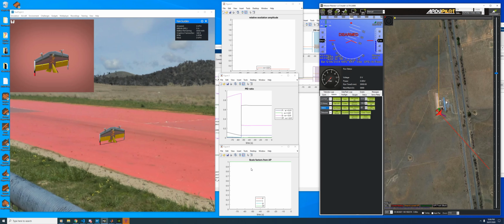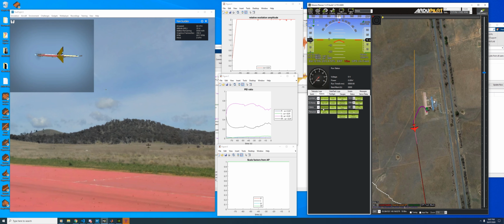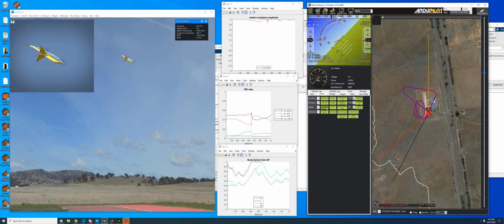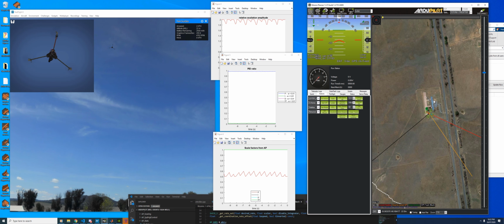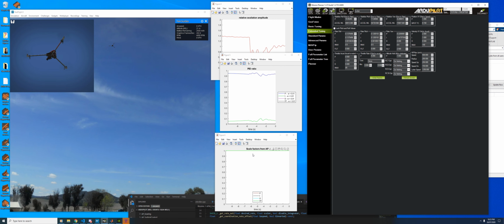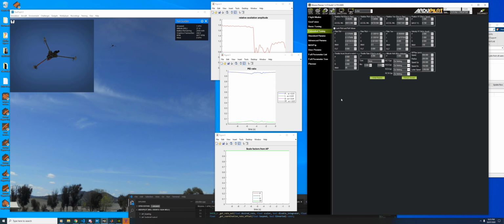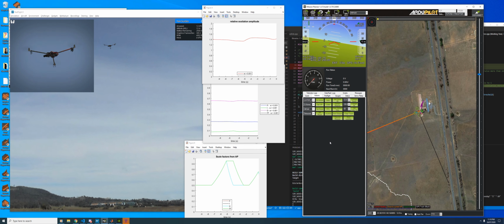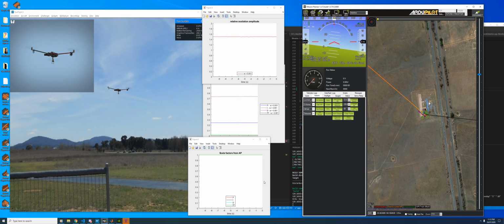ArduPilot Oscillation Detection and auto PID scaling